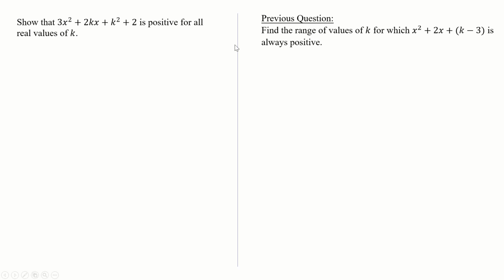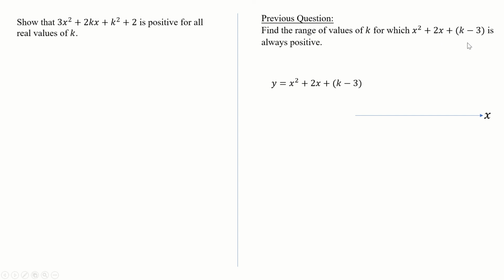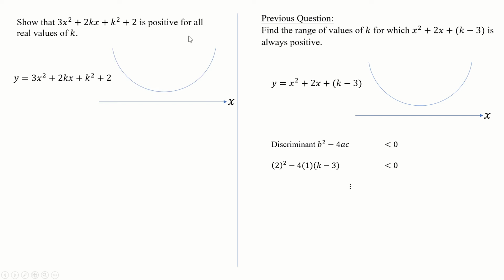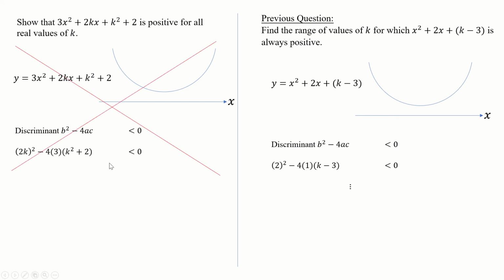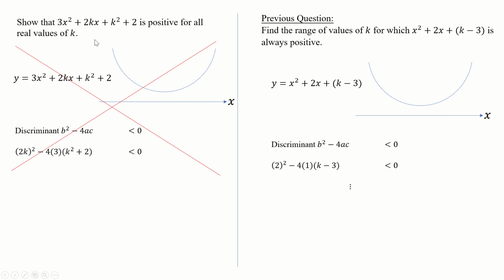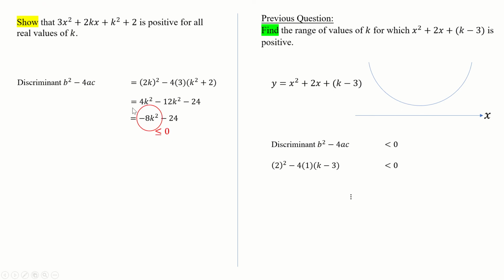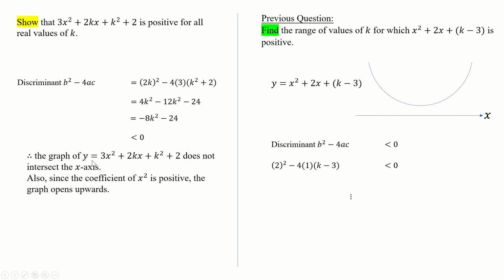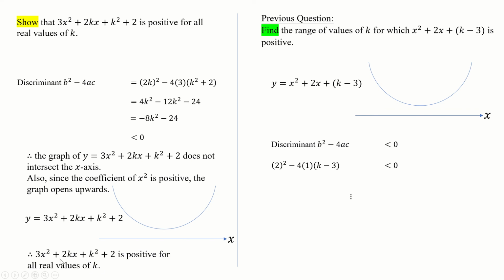AM C1 - Using discriminant to show that an expression is always positive